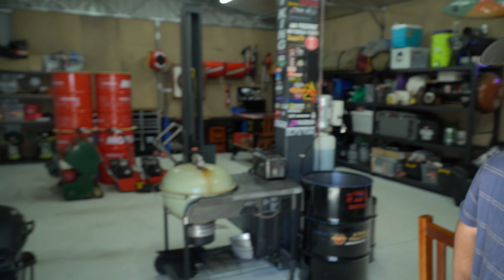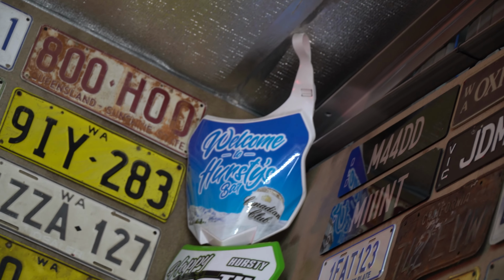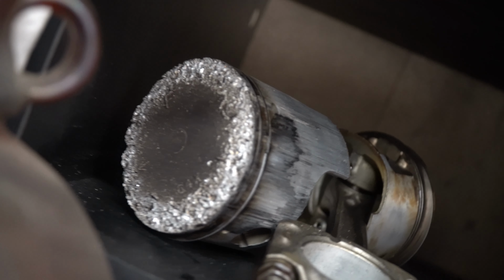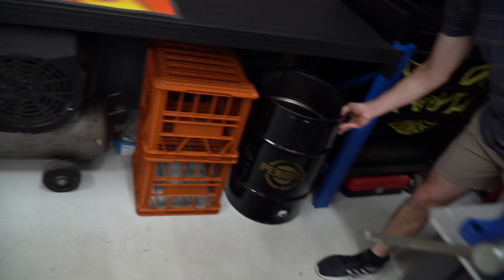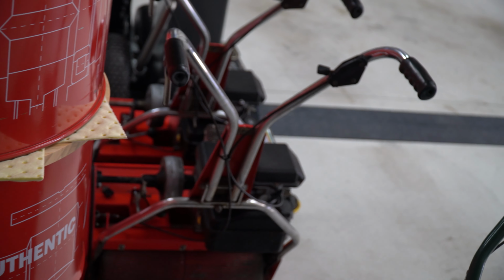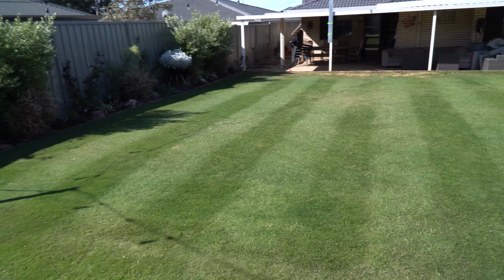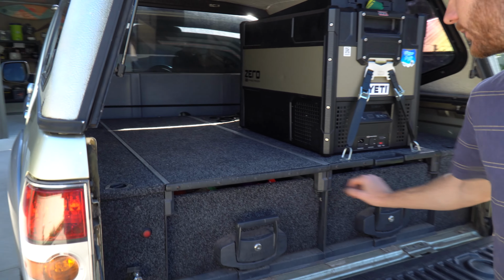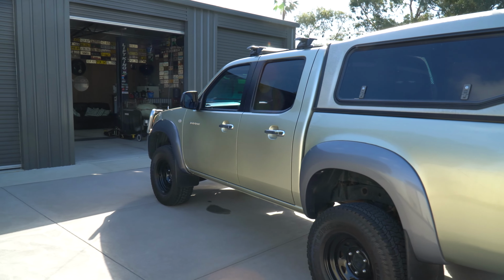PERTH VLOG - *SHED TOUR, 4x4, REEL MOWERS & RIBS*